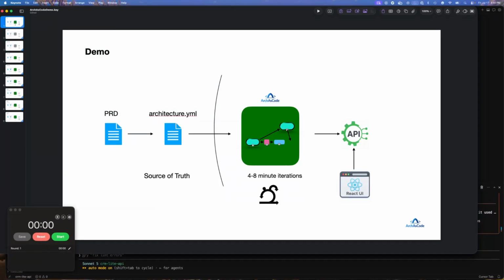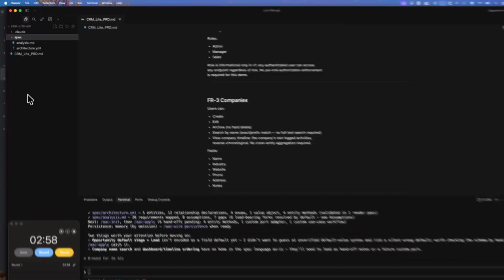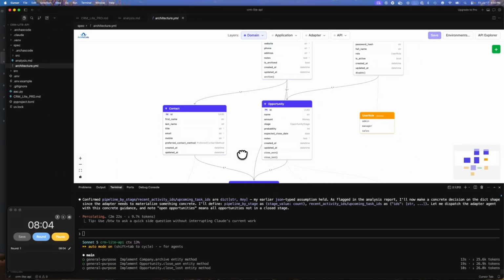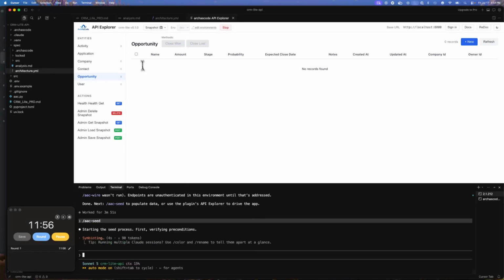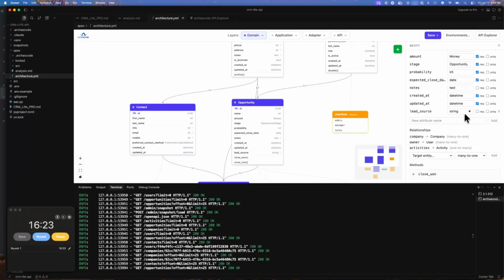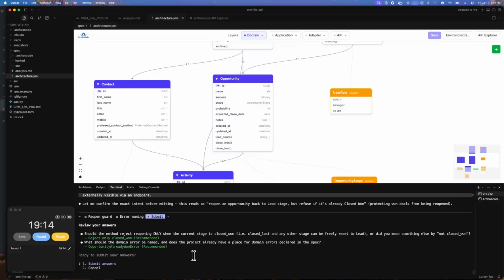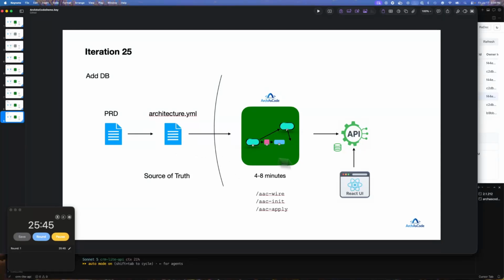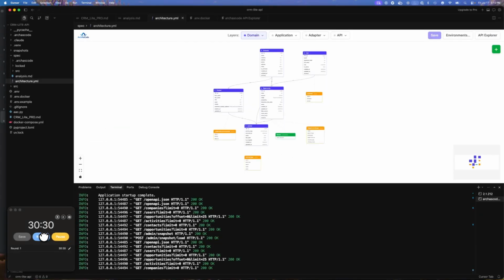ArchAsCode CRMLite Demo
A walk through of using ArchAsCode Design Driven Spec approach to quickly generate a FastAPI based on Clean Architecture and hybrid AI and quickly iterate changes across it in under 30 minutes.